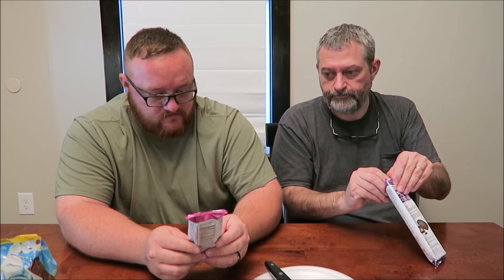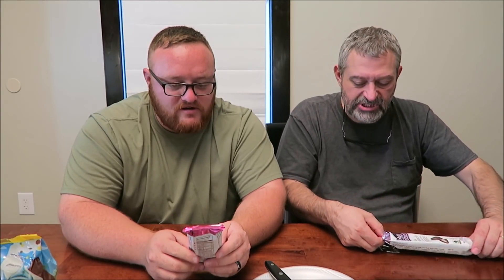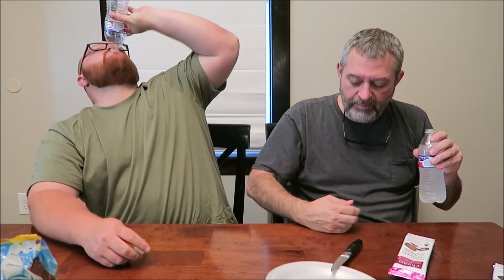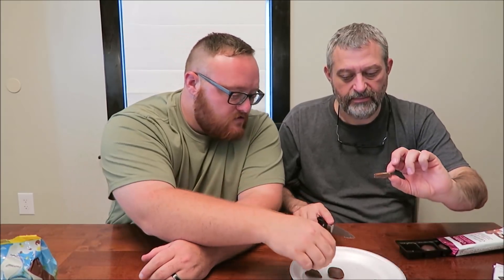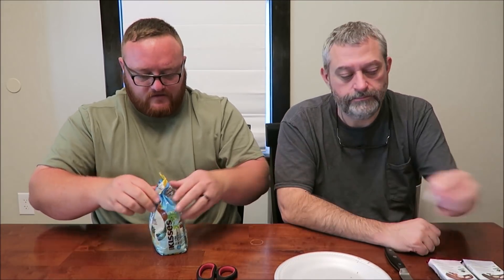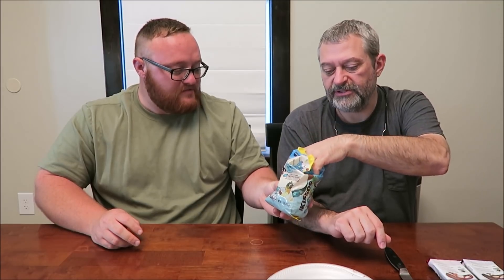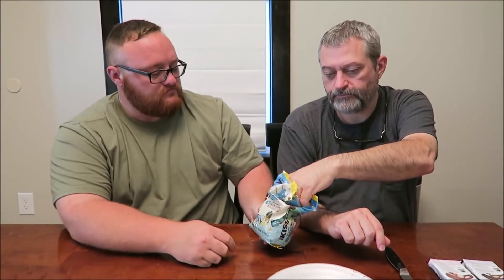Pineapple Coconut Hershey’s Kisses, Chuao Joy-Filled Caramels: Almond & Rocky Road Review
This is a taste test/review of the Pineapple Coconut Hershey’s Kisses and the Chuao Joy-Filled Caramels in the Ooh Ahh Almond variety and the Ravishing Rocky Road variety. The Kisses were mailed to us from Mich Mich in Michigan and the Chuao were mailed to us from Sarah in California!